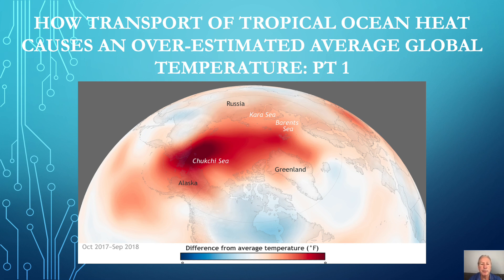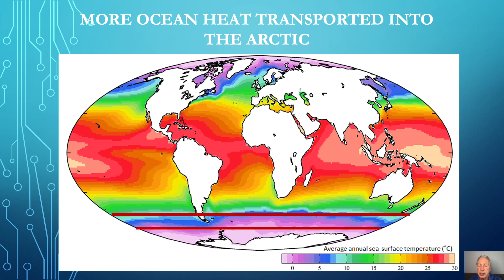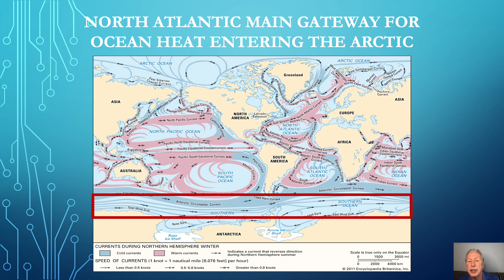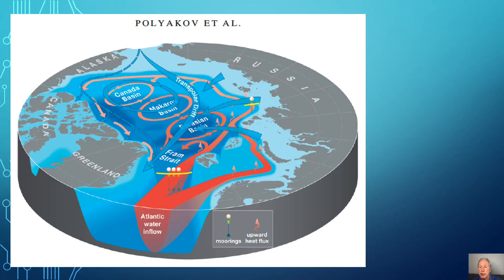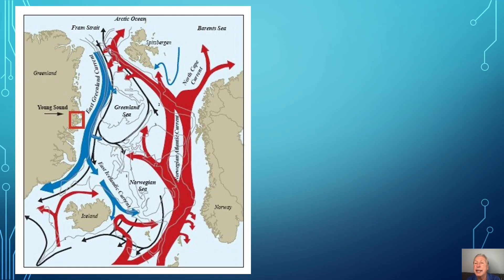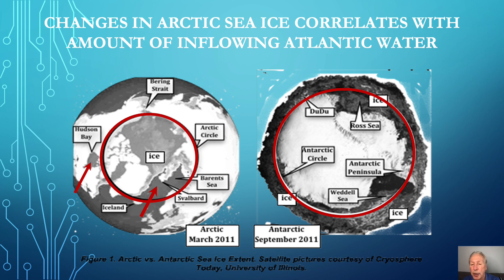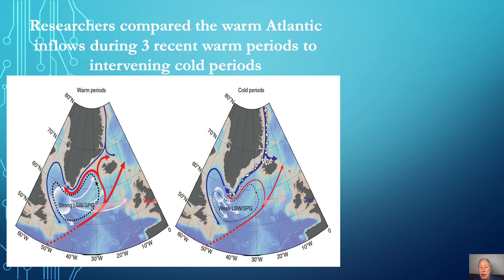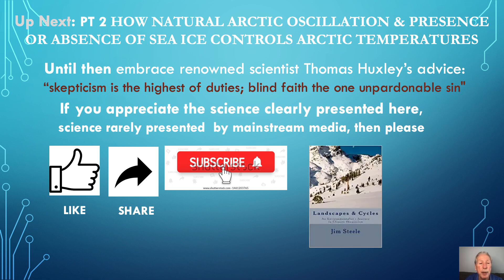TRANSPORT OF TROPICAL OCEAN HEAT CAUSES AN OVER ESTIMATION OF THE GLOBAL AVERAGE TEMPERATURE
Video shows how the redistribution of tropical ocean heat to the Arctic can raise the global average temperature without any added energy to the earth's climate  A simple at home experiment demonstrates the dynamic.

It also shows how variations in the inflow of warm Atlantic water has caused variations in Arctic sea ice and Arctic temperatures over the past 9000 years.

Jim Steele is Director emeritus of San Francisco State University’s Sierra Nevada Field Campus, authored Landscapes and Cycles: An Environmentalist’s Journey to Climate Skepticism, and proud member of the CO2 Coalition.